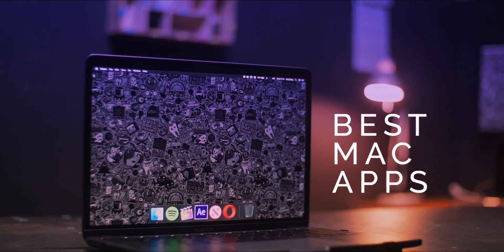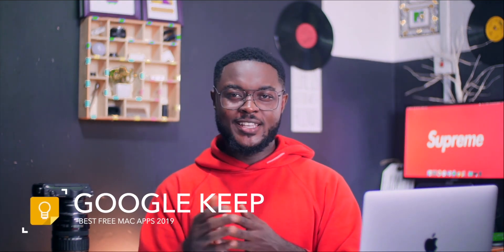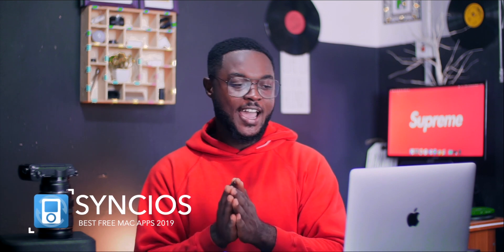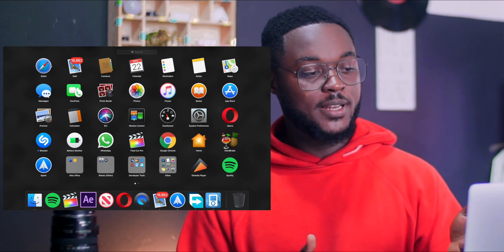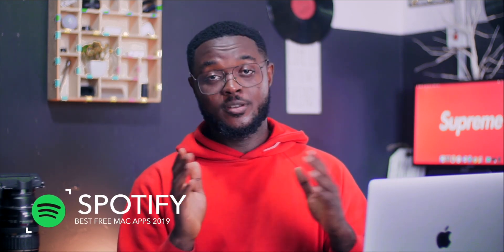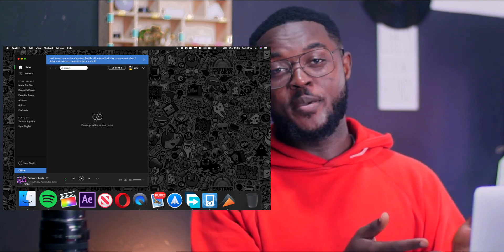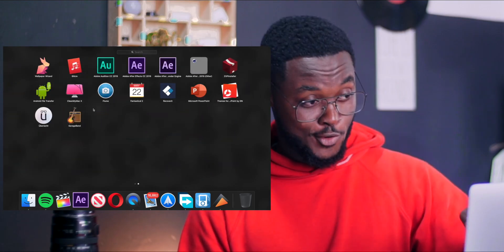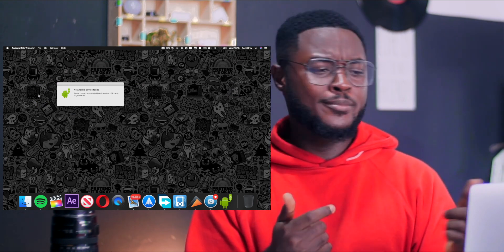Top 10 free mac apps 2019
Here are 10 free mac apps you can try in 2019